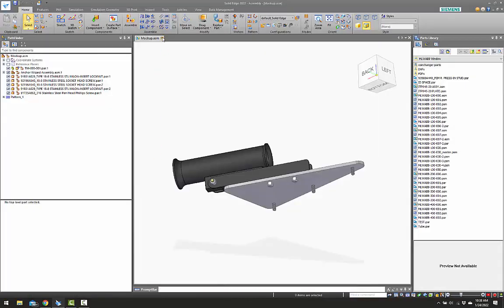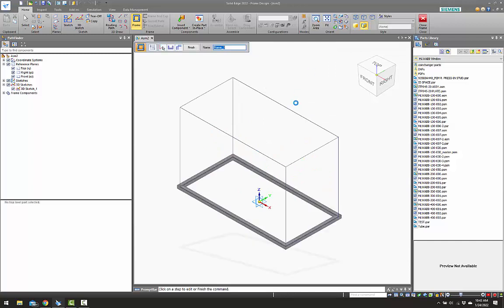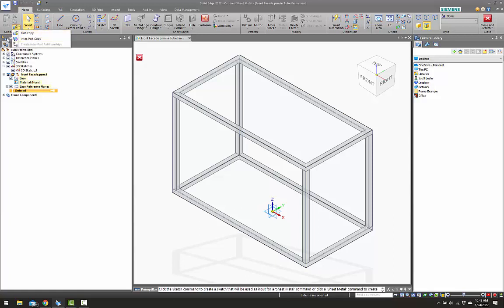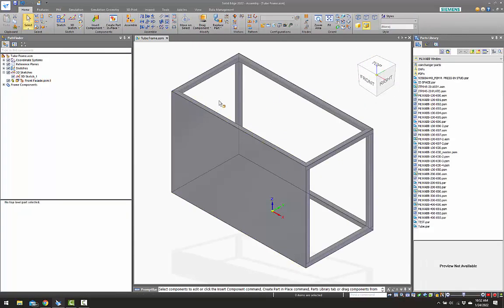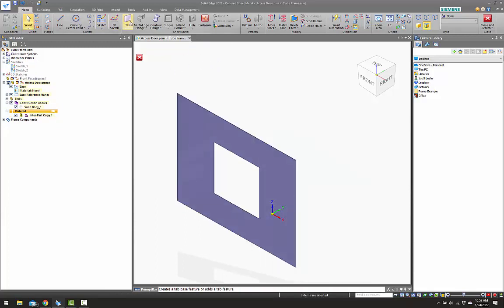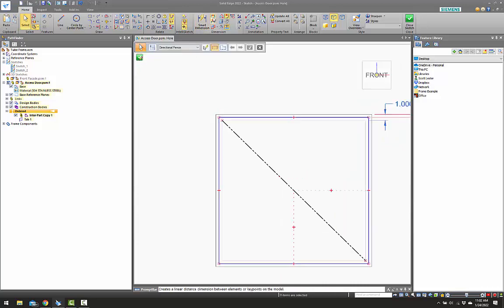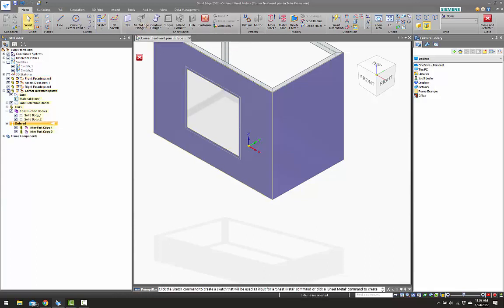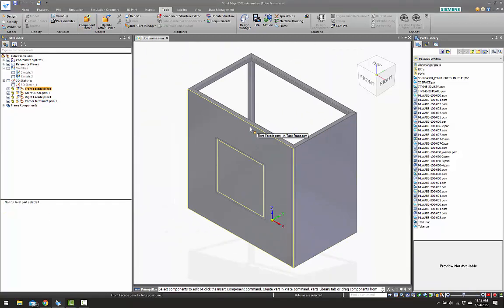Solid Edge Inter-Part Copy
A detailed video of how Inter-Part Copy works in Solid Edge 2022